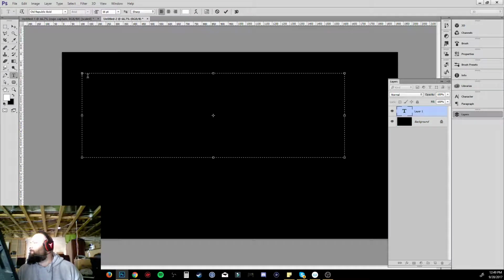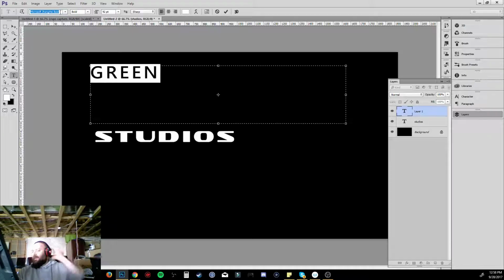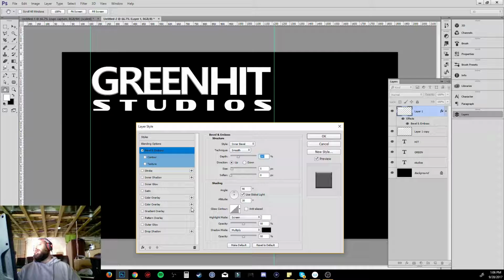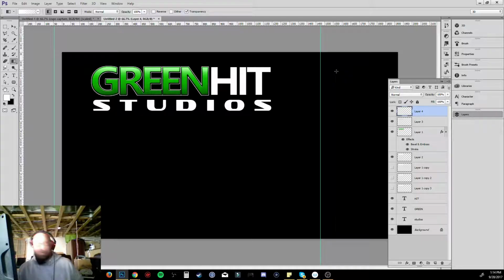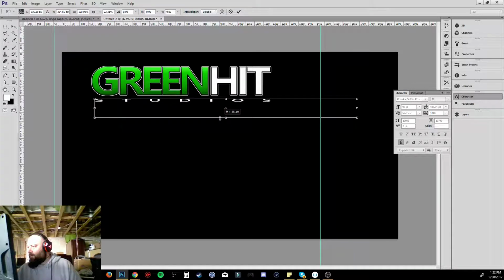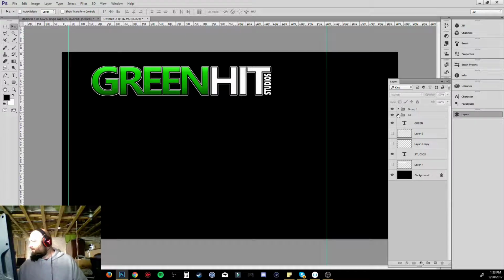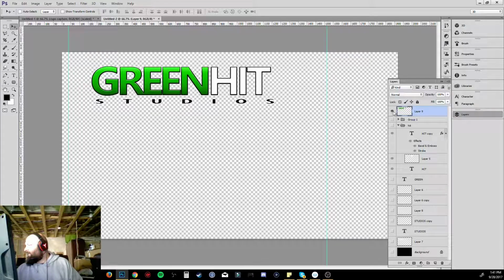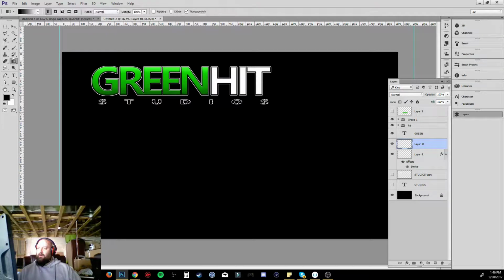YoBro Game Time : Game Dev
Doing some Graphic Design work for the channel.